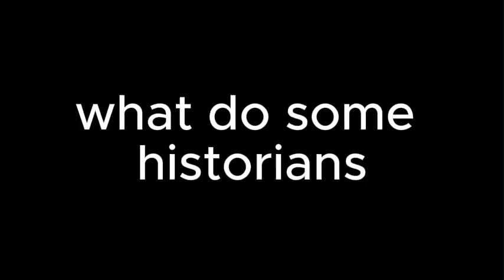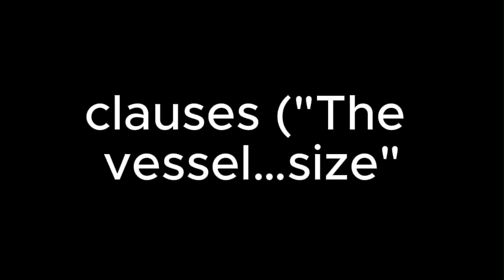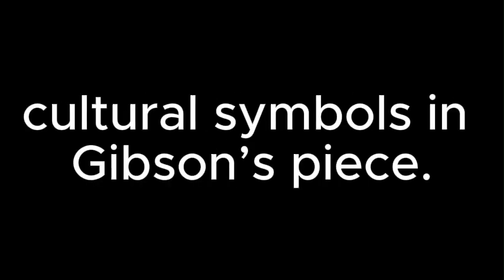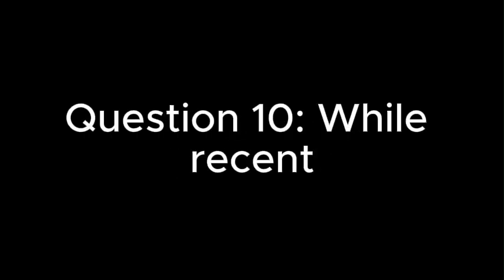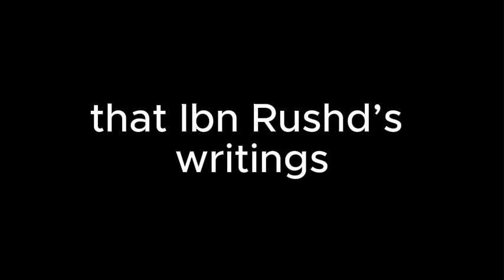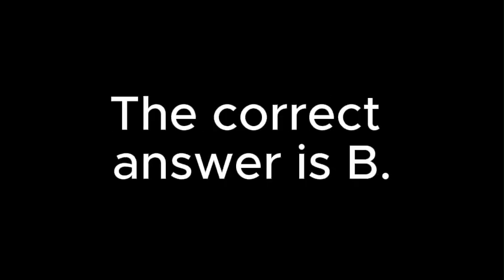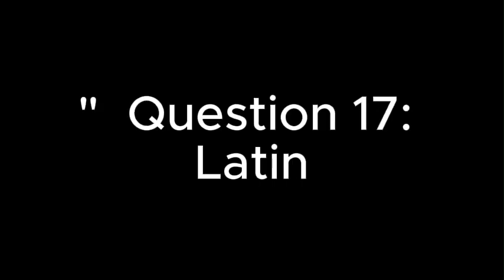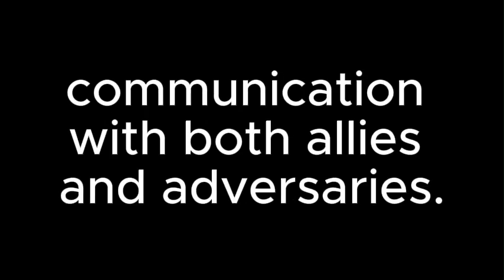SAT Test Important Questions Group 4